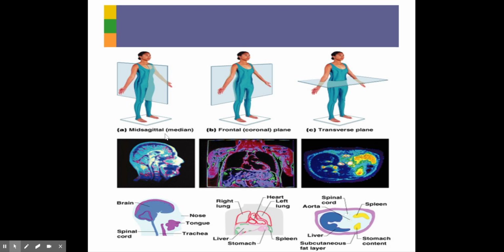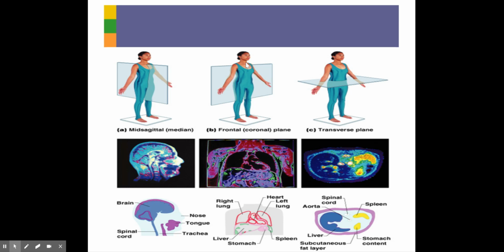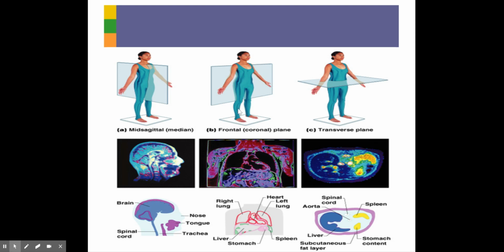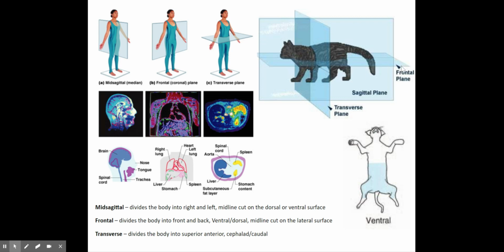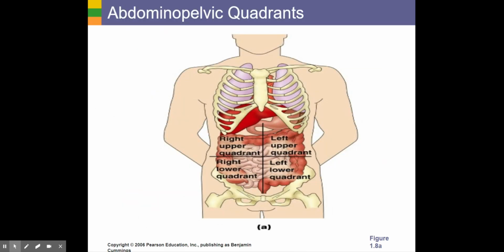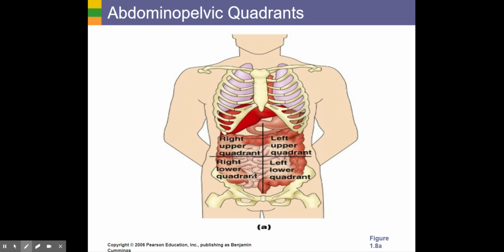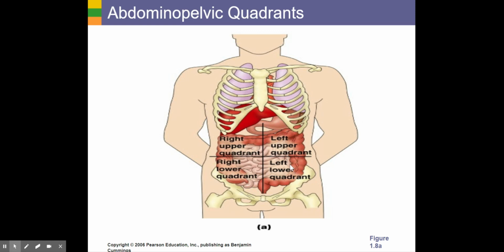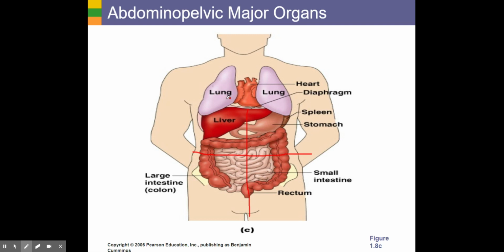Unit 1 Dissection Planes Abdominal Quadrants